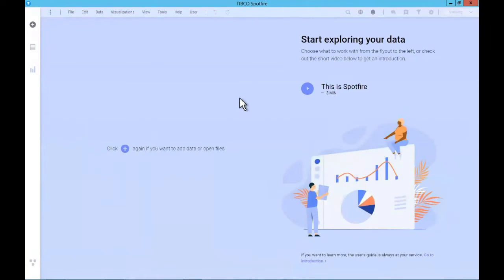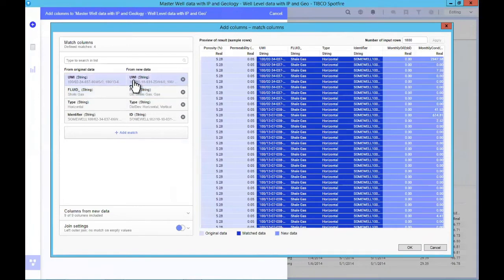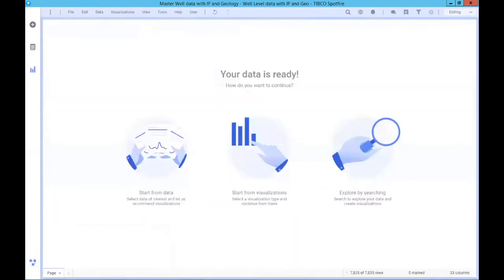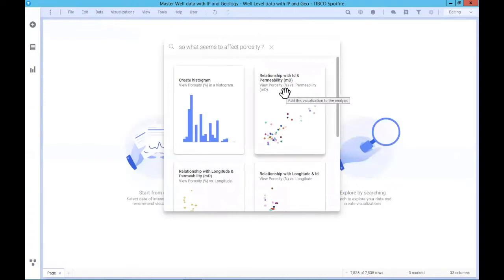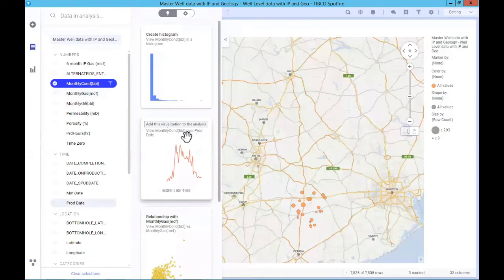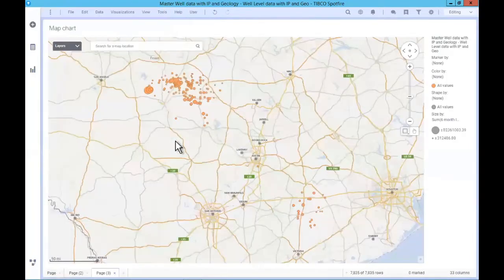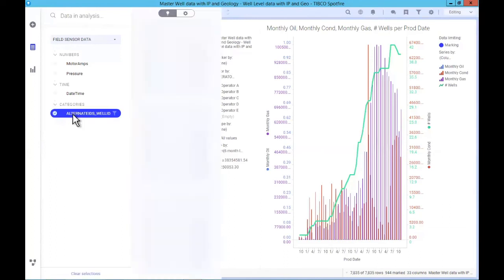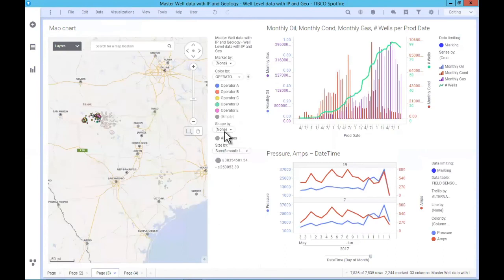Introduction to Spotfire X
This is a short 12 minute demo of the Spotfire X platform.  We demonstrate the new UI and layout.  Of key interest are the Natural Language Query (NLQ), Automated Intelligence, and Streaming capabilities.  NLQ allows the user to search for and even build content using natural language.  Our new AI engine, not only provides visualization suggestions, but also returns possible correlations based upon machine learning models, automatically.  Finally, Spotfire X now supports streaming data directly within Spotfire itself using the new Data Streams connector.